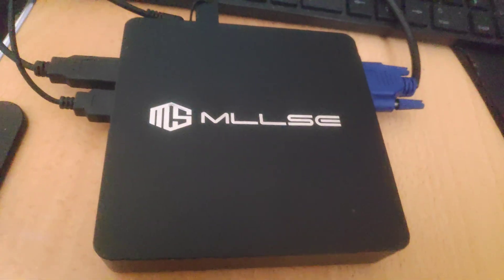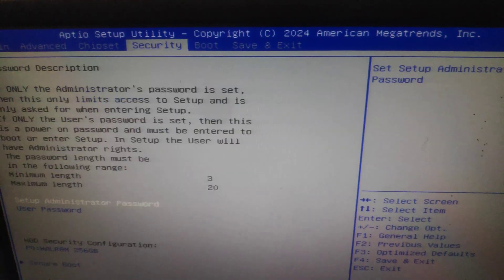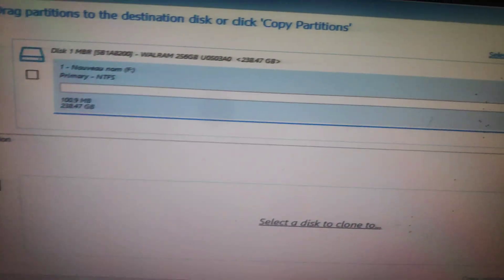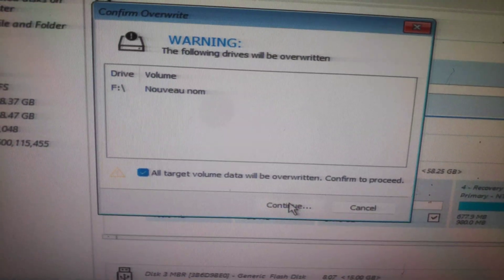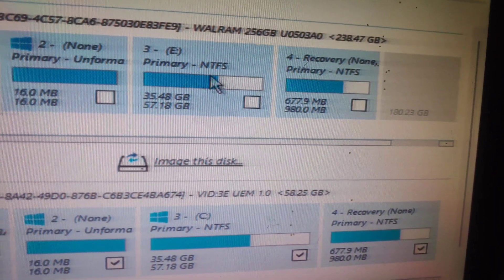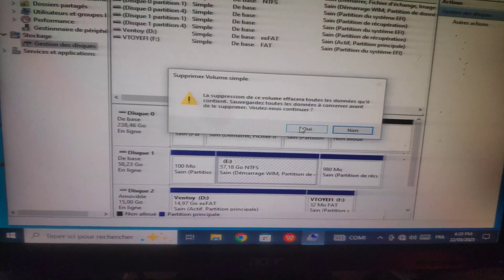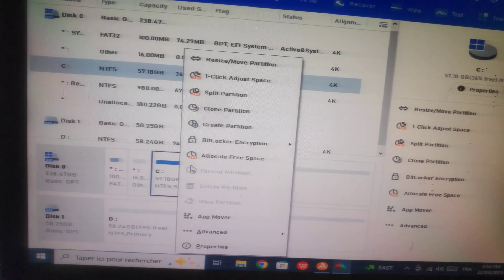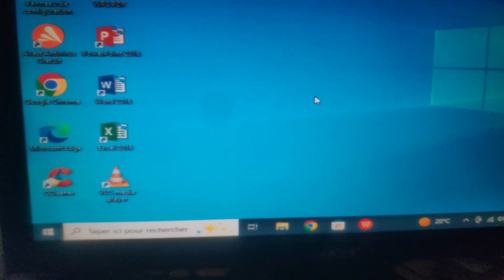MLLSE M2 Air Mini PC – Review & Moving Windows to NGFF SSD Increased Storage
MLLSE M2 Air Mini PC Intel Celeron N4000 CPU Window11 6GB RAM 128GB ROM Dual-Band WiFi VGA Portable Mini Computer BT4.2
USD 77.75

or enter the search code [AY6MR7] on the AliExpress homepage to see all the amazing items I've handpicked for you. 🌟 Remember, these codes can be used on almost all items in selected countries on AliExpress, except for mobile phones.

Explore amazing products on AliExpress and use my codes for additional discounts! 😍 The codes apply to almost all products, except mobile phones.

US $2 off orders $20+:【IFPLR6M】
US $4 off orders $40+:【IFP2ZO0】
US $9 off orders $80+:【IFPZ9IP】
US $15 off orders $130+:【IFPYDMR】
US $25 off orders $220+:【IFP0YIX】
US $50 off orders $450+:【IFPCW3U】

Valid from Apr 4, 00:00 PT to Jul 5, 00:00 PT.